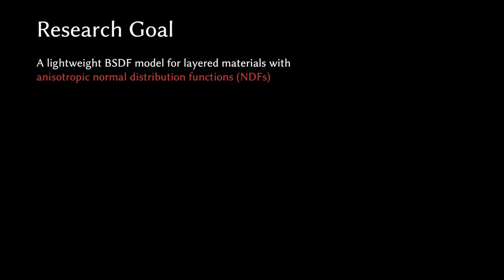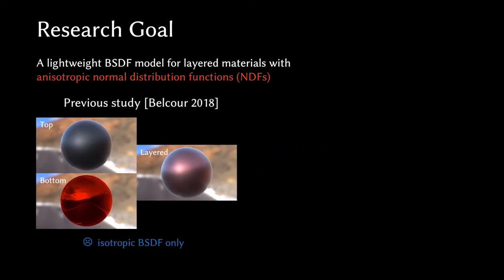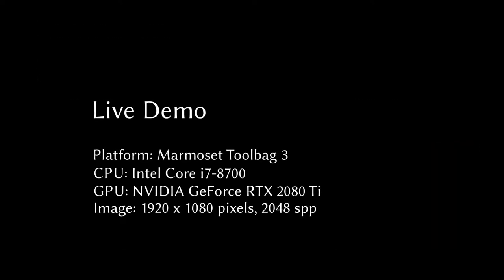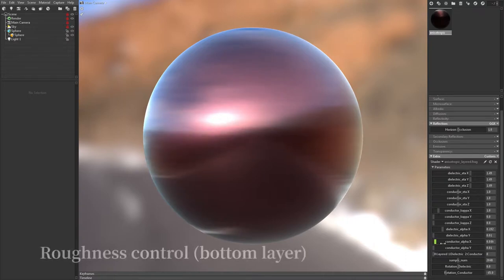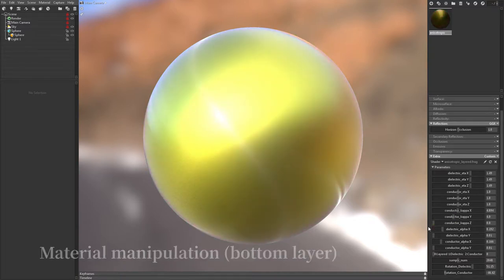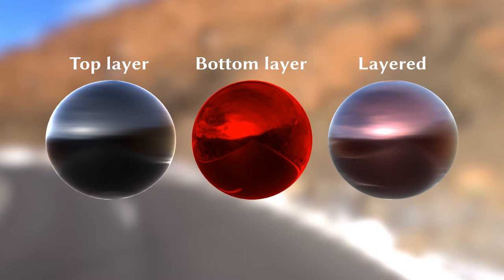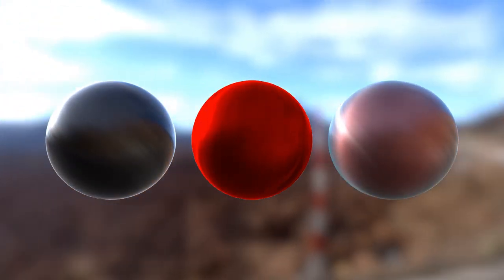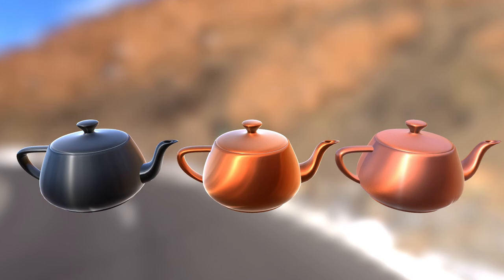Real-time Rendering of Layered Materials with Anisotropic Normal Distributions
T. Yamaguchi et al., "Real-time rendering of layered materials with anisotropic normal distributions", Computational Visual Media, 2020.